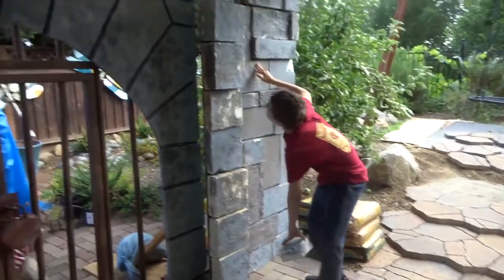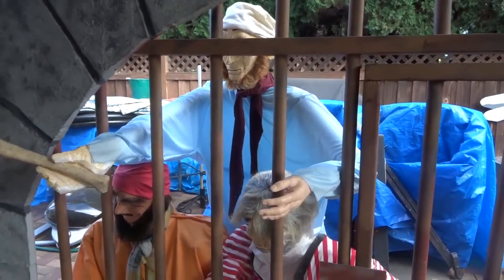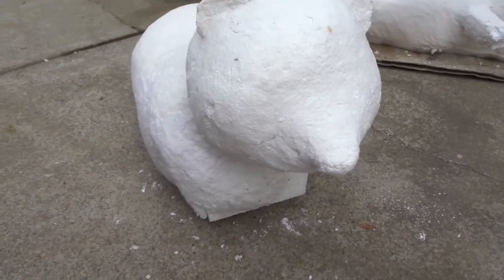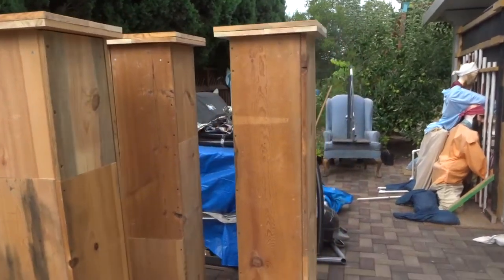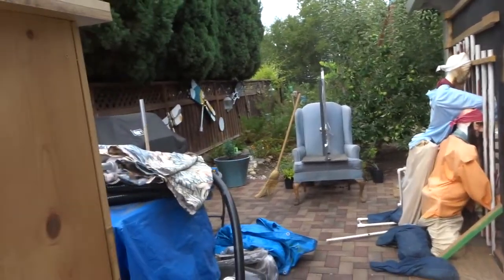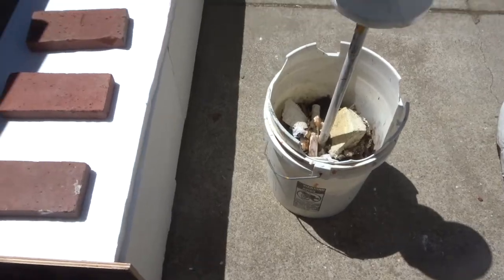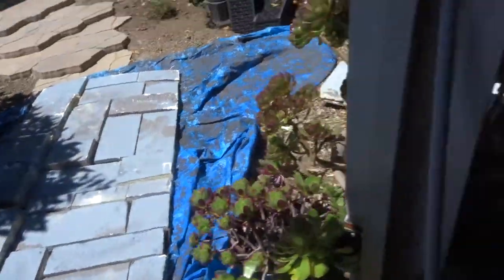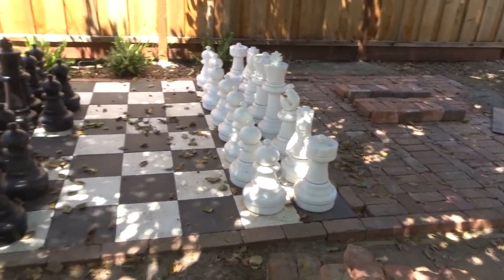Pigs and Pirates!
More progress to watch as we really ramp up the pirate Haunt build! We are looking forward to working hard this coming labor day so...more vids coming. Stay safe everyone.